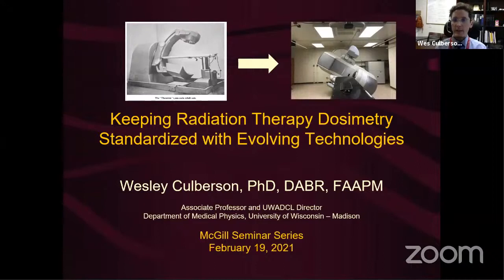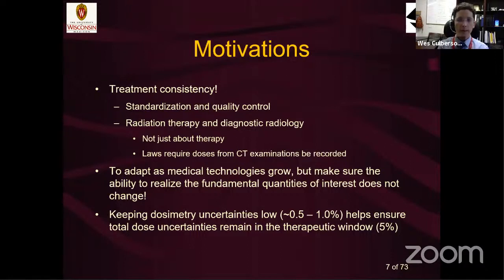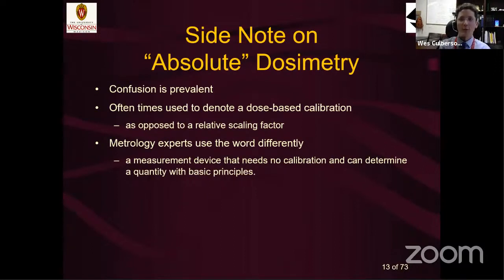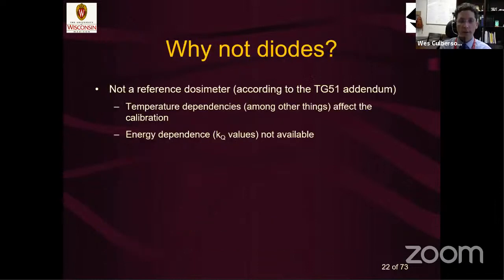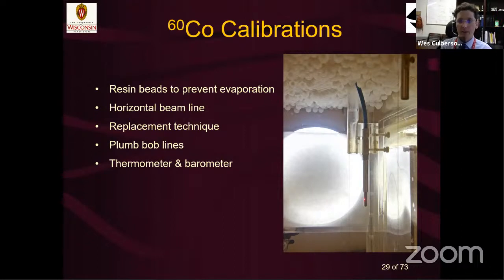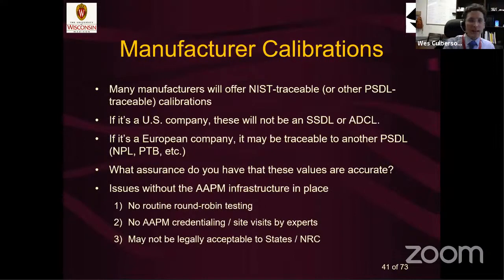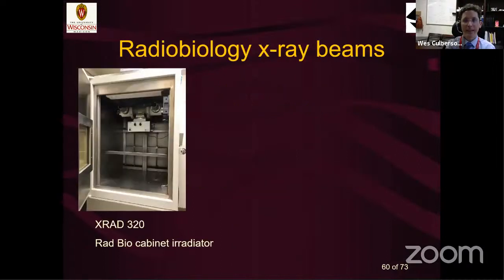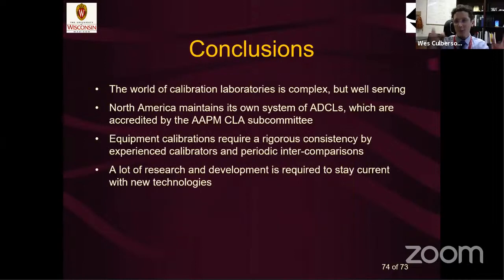NSS 2021.02.19 Wesley Culberson, "Keeping Radiation Therapy Dosimetry Standardized"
Speaker: Wesley Culberson, PhD, DABR, FAAPM
Assistant Professor, Department of Medical Physics, University of Wisconsin-Madison
Director, University of Wisconsin Accredited Dosimetry Calibration Laboratory (UWADCL)

Title:
"Keeping Radiation Therapy Dosimetry Standardized with Evolving Technologies"

Abstract:
Why does physics equipment in radiation therapy get sent out for calibration so often? Where does this equipment get sent? Does it really change that much every two years? Why do medical physicists care so much about these calibrations? Do they care enough about these calibrations? Why is it so expensive! The goal of this session is to shine light on equipment calibrations, where they originate, how they are performed, and what’s new. The audience will hopefully learn that equipment calibrations are more than just a number. The speaker is from the University of Wisconsin Department of Medical Physics, which has supported an Accredited Dosimetry Calibration Laboratory (ADCL) for over 30 years. A variety of research projects will also be presented that are underway to help pave the way towards future dosimetry standardization. With the constant advances in diagnostic imaging and radiation therapy delivery platforms, a host of new standards are needed to ensure the safest therapies for every patient.

Biographical Summary:
Wesley Culberson is an Associate Professor in the Department of Medical Physics at the University of Wisconsin – Madison. He is also the director of the University of Wisconsin Accredited Dosimetry Calibration Laboratory (UWADCL). He received a PhD in Medical Physics at the University of Wisconsin – Madison and was certified by the ABR in 2009 for therapeutic radiological physics. Wesley advises PhD students, teaches courses in medical physics, is the chair of AAPM Task Group 292 on Electronic Brachytherapy Dosimetry, the president of the Council on Ionizing Radiation Measurements and Standards, and enjoys pretty much everything measurement related. He likes to sled with his two young kids, build tunnels in the snow, and create colorful ice block castles in the front yard during this year’s pandemic-restricted winter months.

Host: Pete Watson
Youtube Guru: Pete Watson